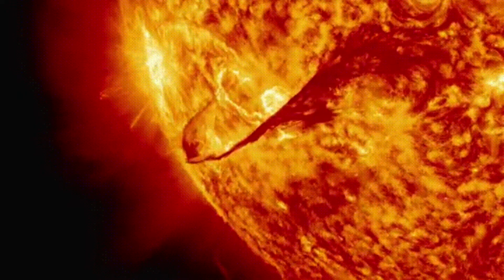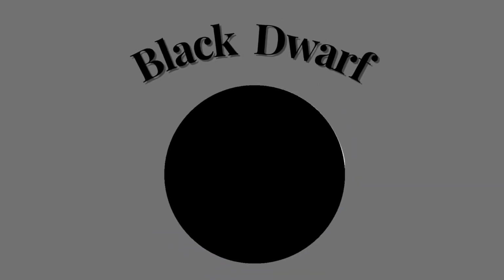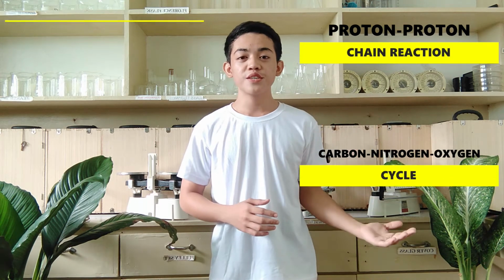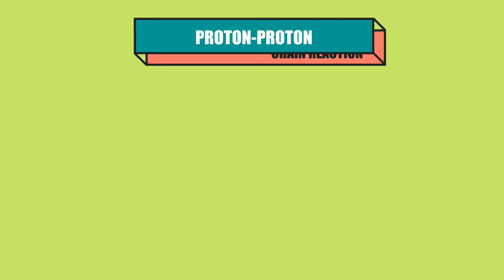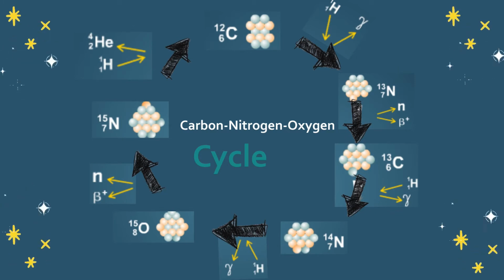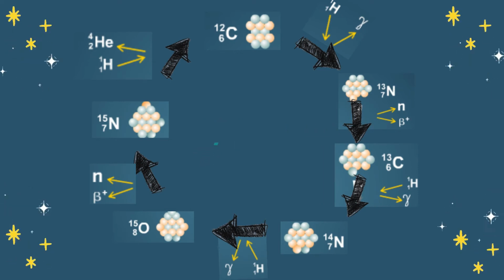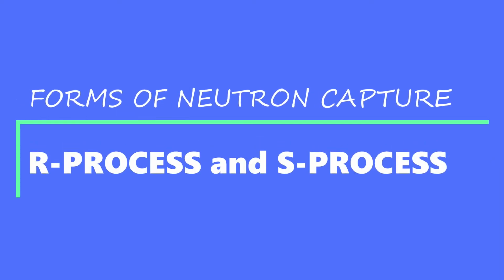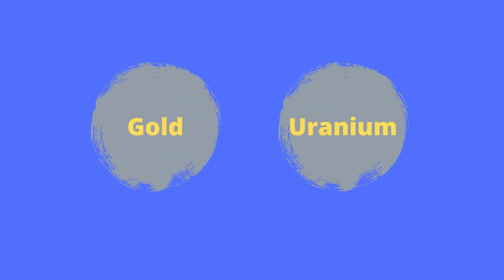FORMATION OF HEAVY ELEMENTS (SIYENSIKULA) - TINAGO NHS